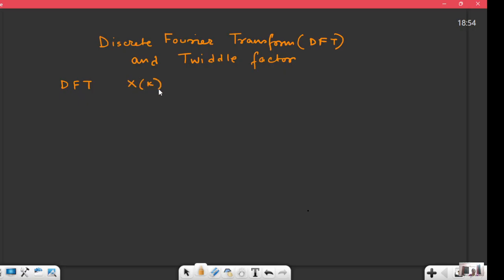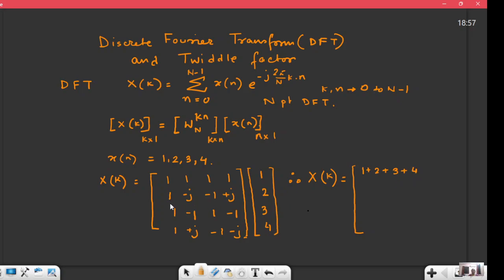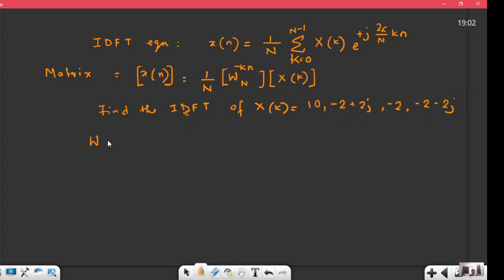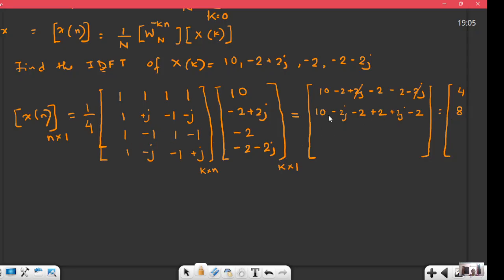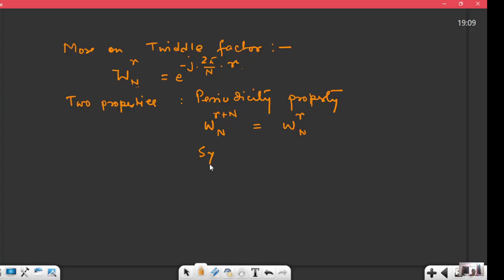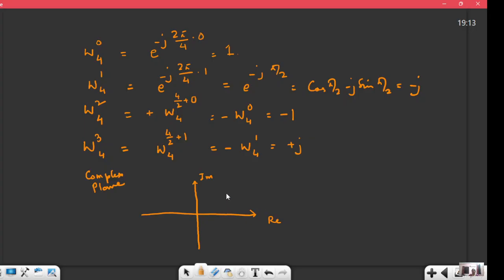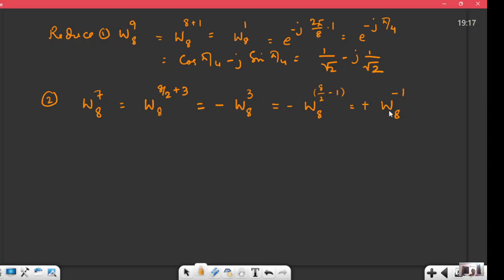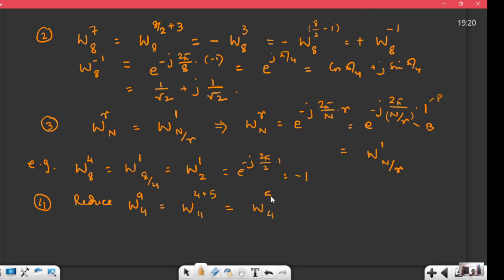Discrete Fourier Transform and Twiddle Factor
Numerical on Discrete Fourier Transform and Twiddle Factor explained